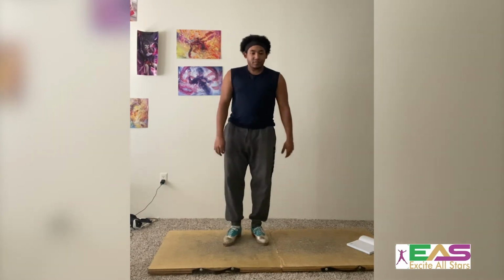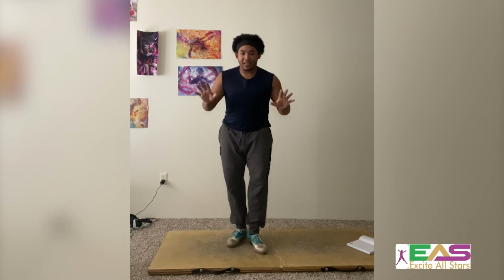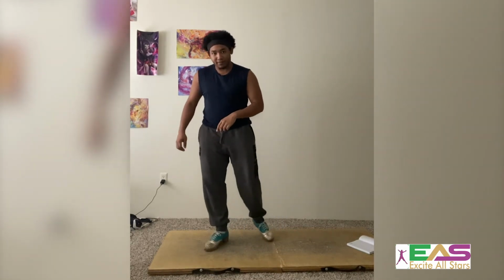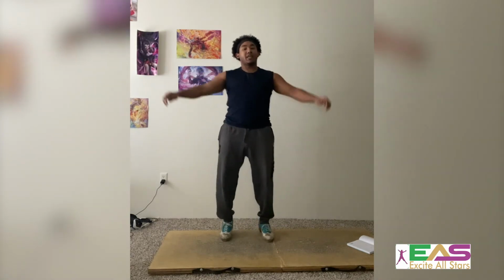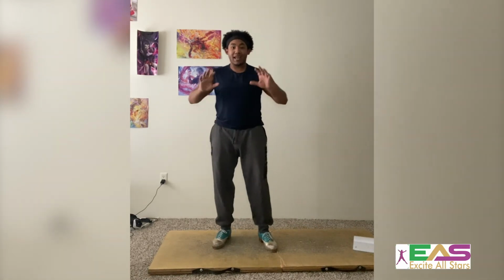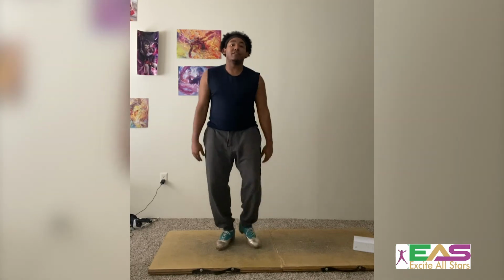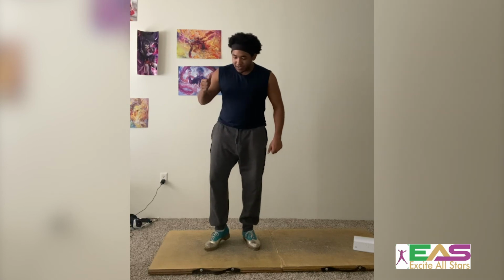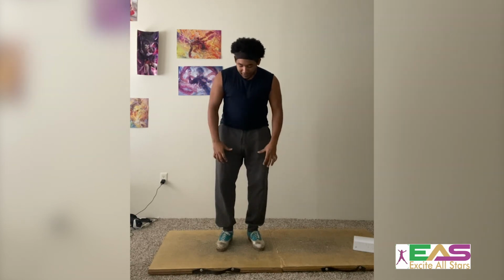Intro To Tap | Lesson 3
Excite All Stars Presents EAS2Geaux, our weekly Tap Lesson with Coach LG!

Twitter & FB: Excite All Stars